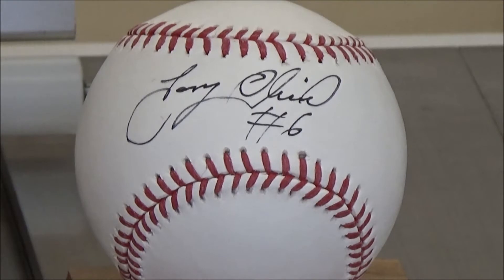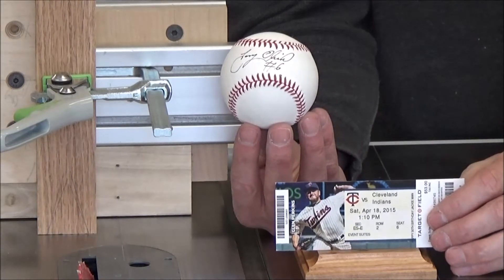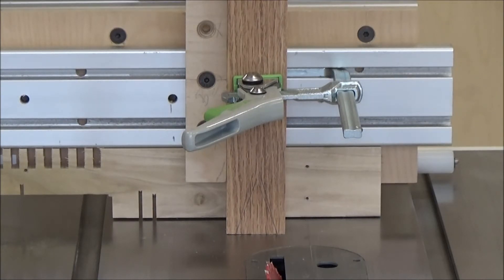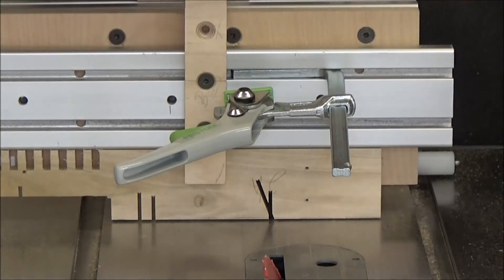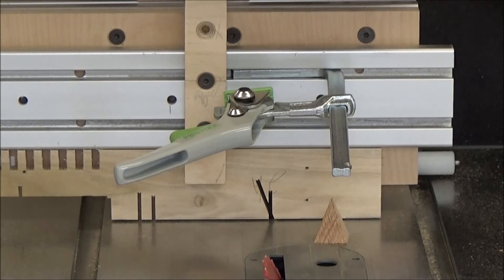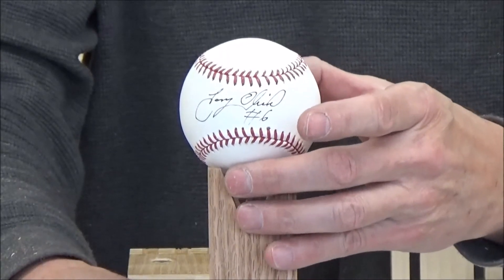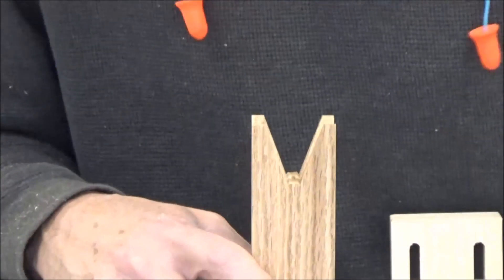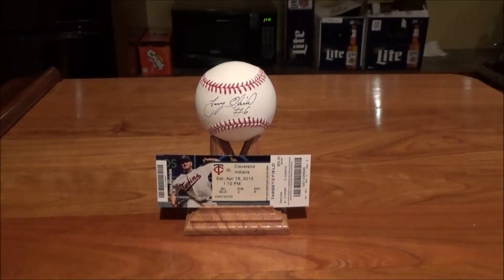Baseball Holder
I was lucky enough to meet Tony Oliva, a once great Minnesota Twin who played when I was a kid through my teens. He won 3 batting titles and was a lot of fun to watch. His number 6 is retired by the Twins.